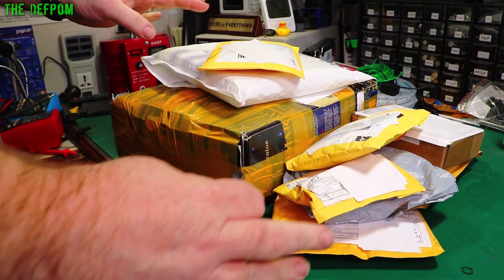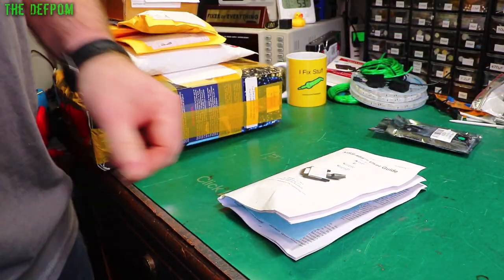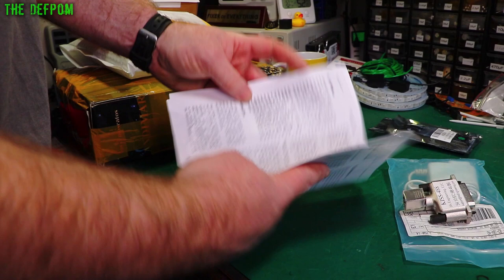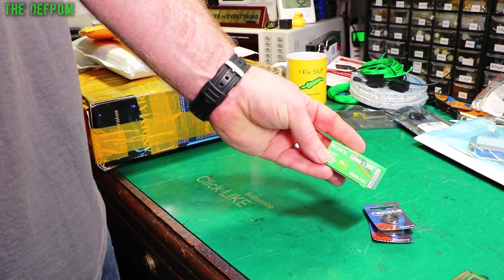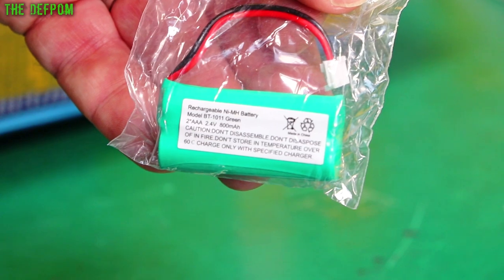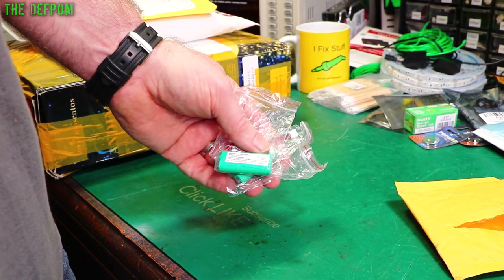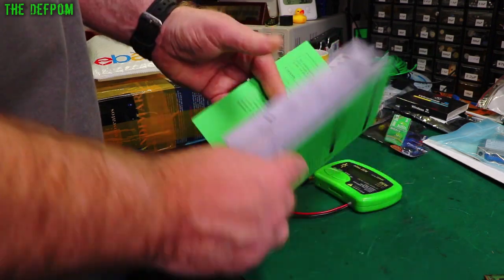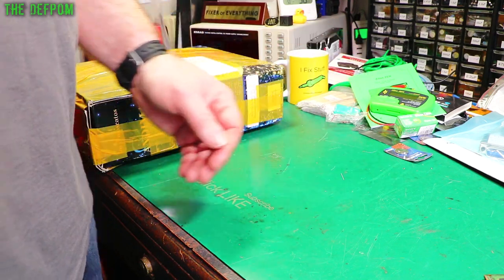🔴 Mailbag Monday 14th June 2021 - No.842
0:00 - Intro.
0:05 - PCI-E WiFi/Bluetooth Adaptor (no link).
1:53 - KISS-488 GPIB Adaptor (no link).
3:28 - Ebyte E32 LoRa Modules
4:04 - CR2016 Batteries
4:24 - SR626SW Batteries
5:05 - Cleaning sticks
5:40 - BT-1011 NI-MH 2.4V 800mAh Battery Packs
6:46 - PCI-E BCM94360CDAX WiFi/Bluetooth Module (no link).
8:15 - Peak Electronics Design Atlas Zen (no link).
11:22 - Agilent E5810A GPIB To Ethernet Adaptor (no link).
13:34 - Patreon Supporters

My Electronics Tools (video and purchase links)
Boonton
4220.

HP/Agilent/Keysight
3457A.

Marconi
2022D.

Siglent
SDS1104X-E.
SPL-1008.